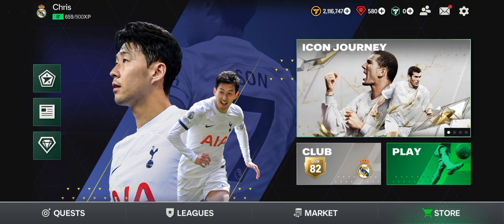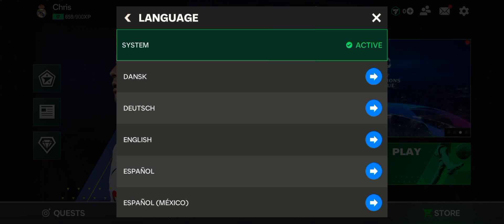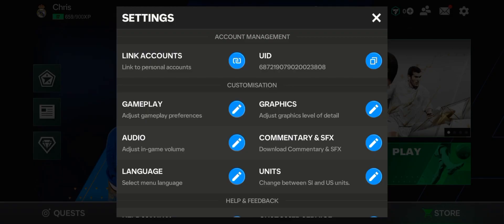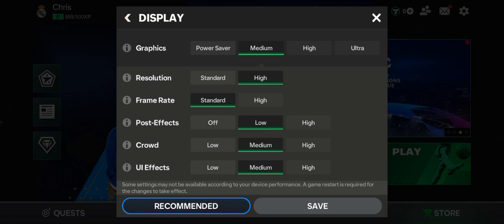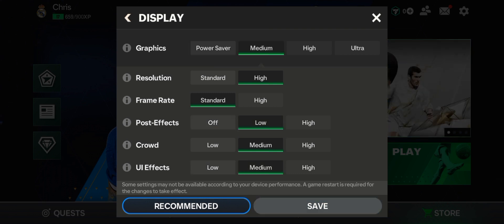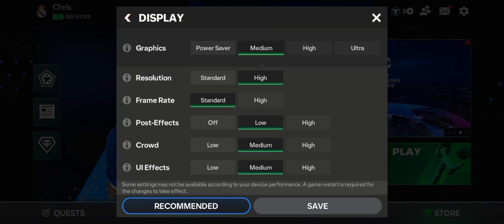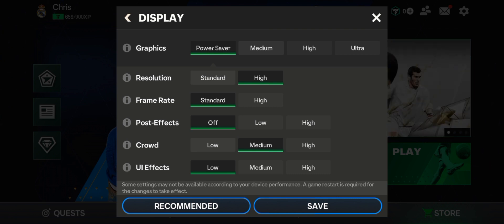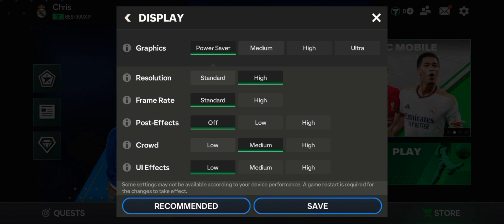How to Fix Screen Goes Dark While Playing VSA In Fc Mobile!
In this video I will show you how to fix your screen goes dark while playing vs attack (VSA) in fc mobile